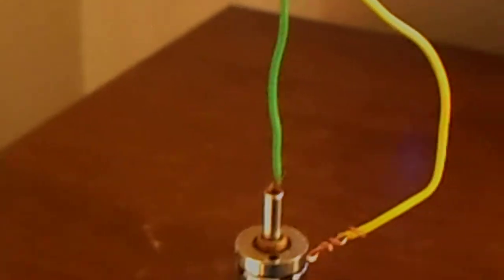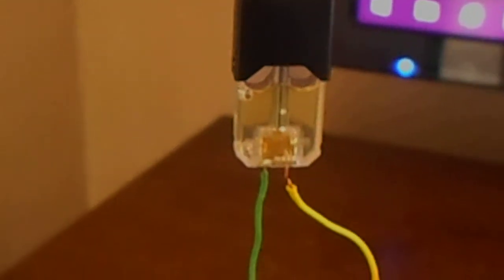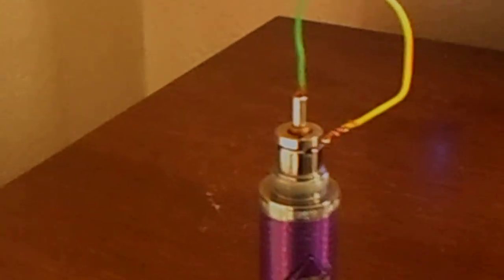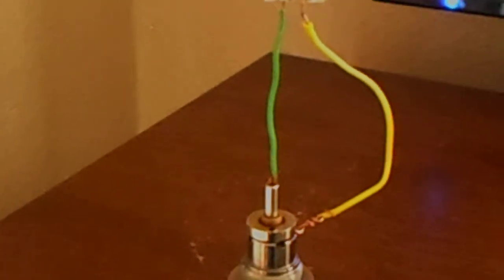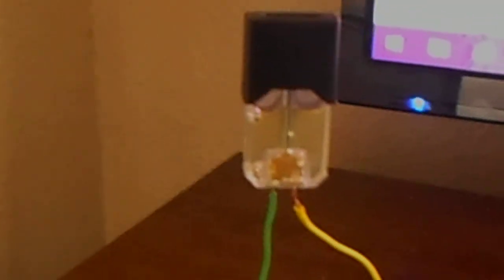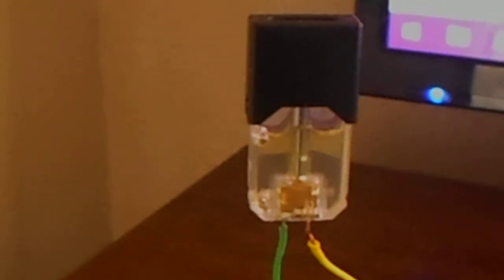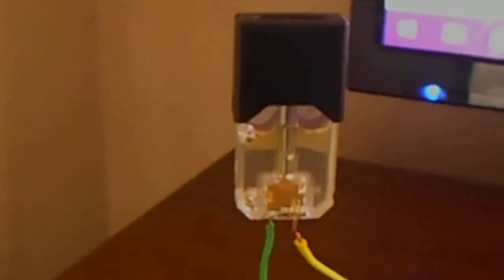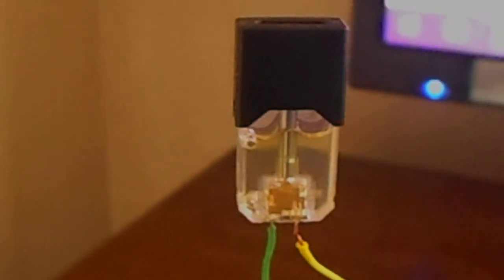Juul pod mod to try on different device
I soldered this Juul pod onto wires to connect it to 510 threads from an old cartomizer so that I could puff on it using a vision spinner. The Juul pod has an ohm resistance of 1.8 ohm and 3 volts to 3.5 volts is just right to get a smooth consistent vape.